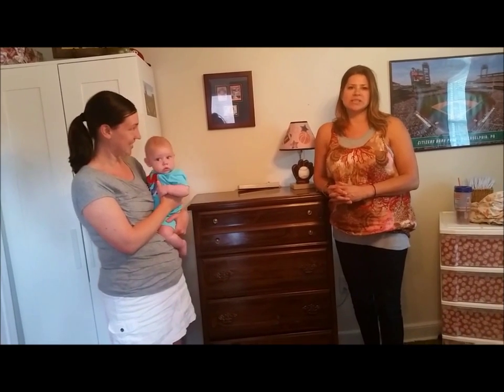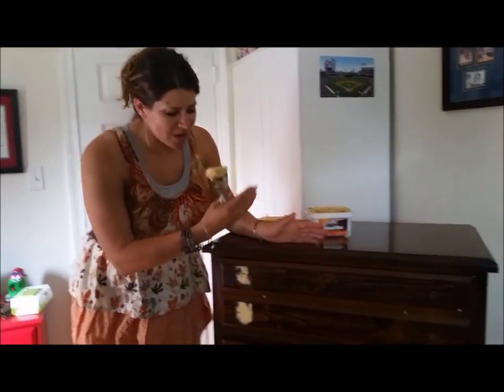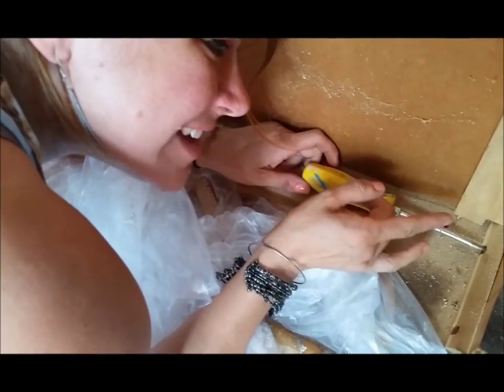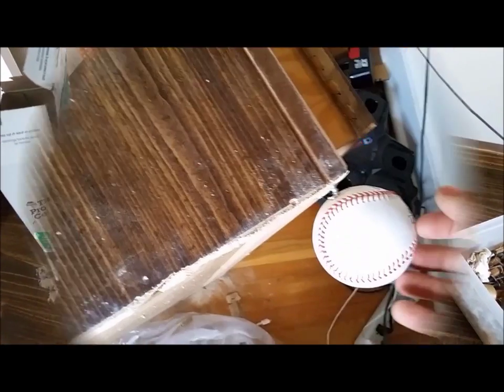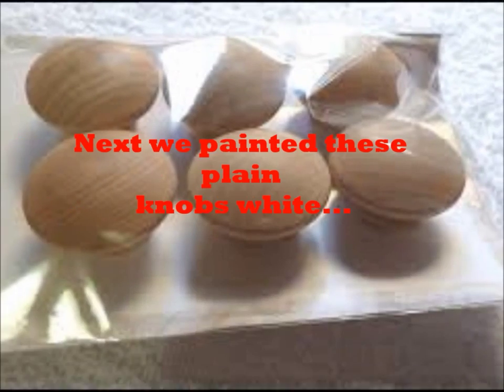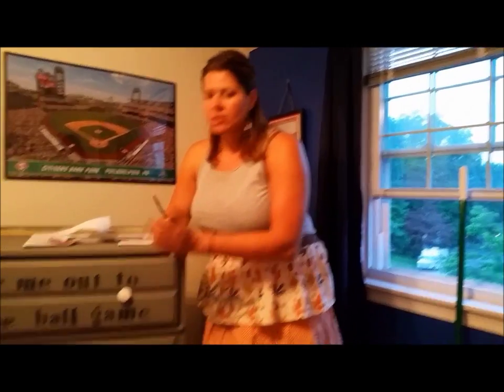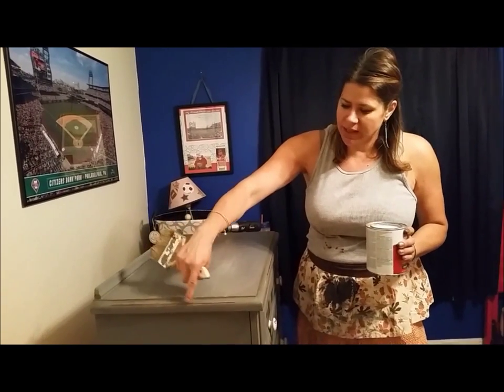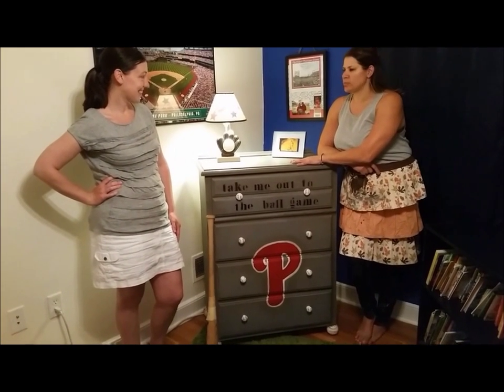Fix My Furniture! Episode 2: Knocked it Out of the Park!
Watch as we transform a dated chest into a baseball themed dresser for a little boy.